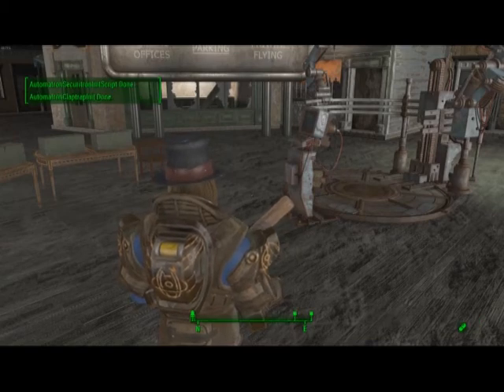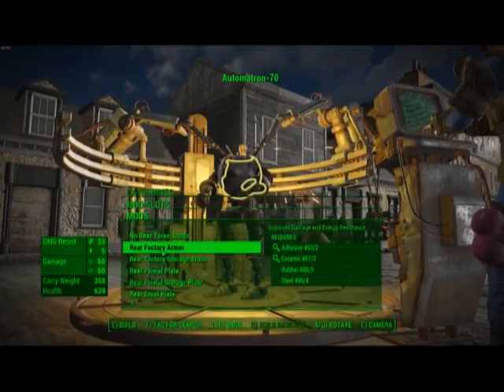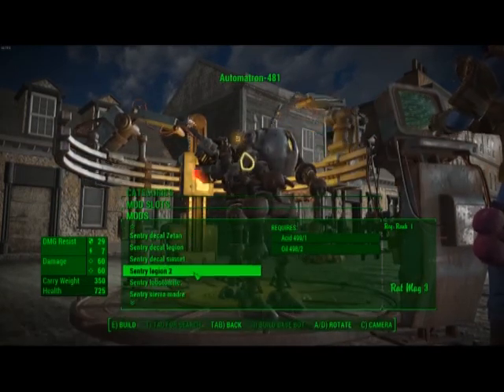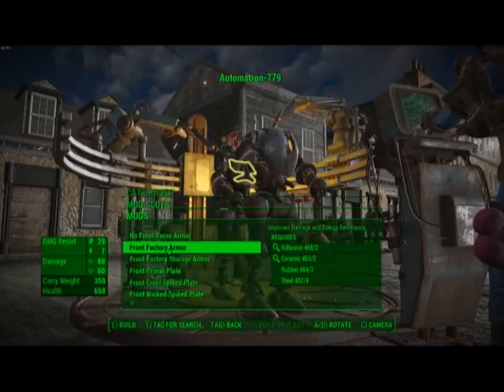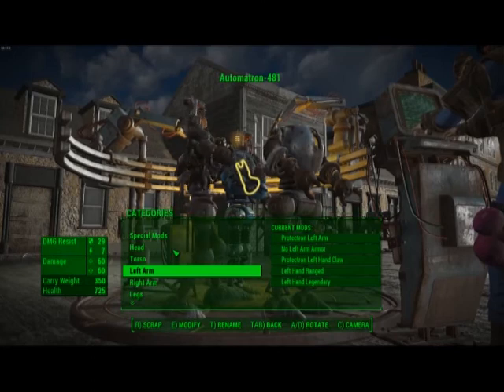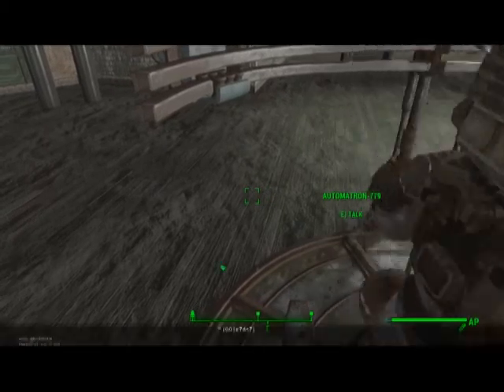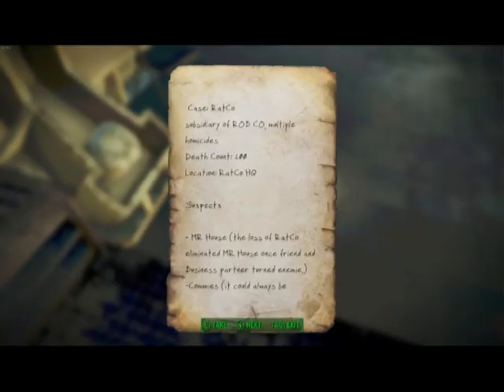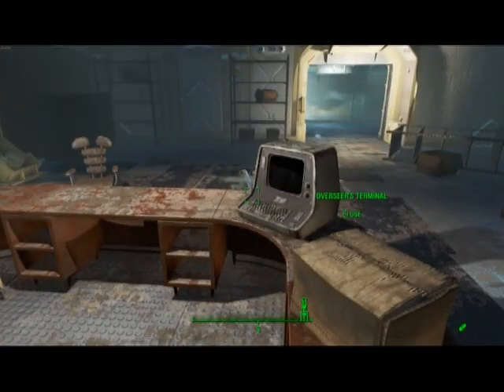Fallout 4 Mod over 160 Automatron Decals By bobbz1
a more detailed video detailing every decal is coming this is just a overview/ a quick start guide it could be called